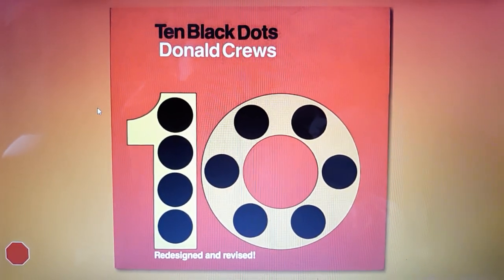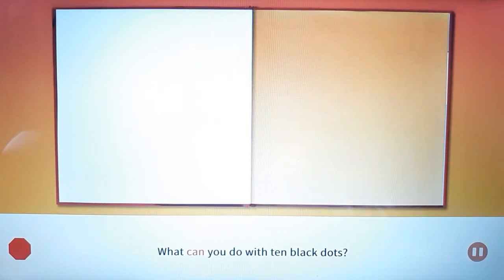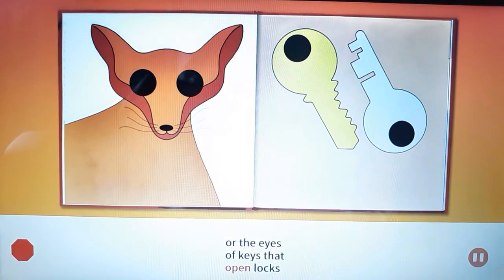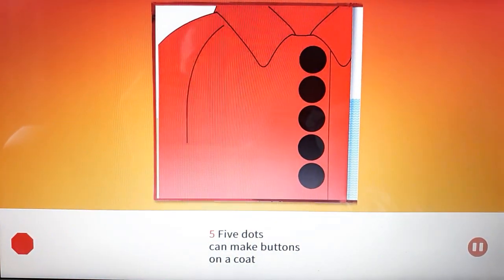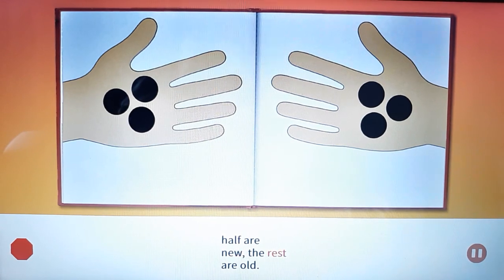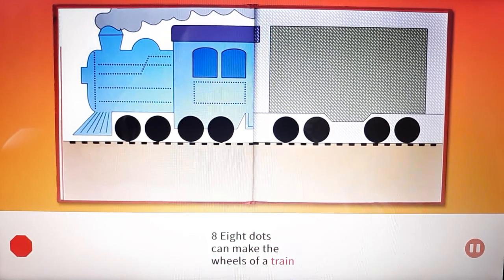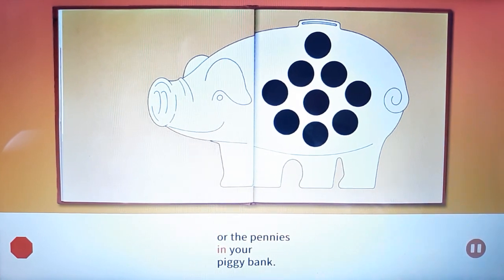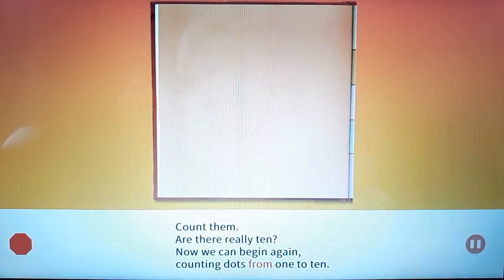One More Story: Ten Black Dots